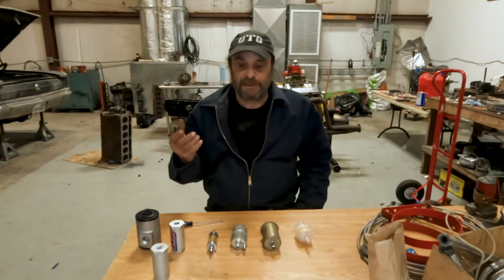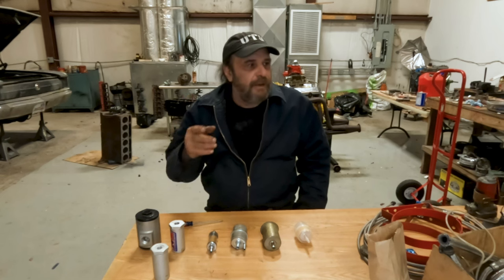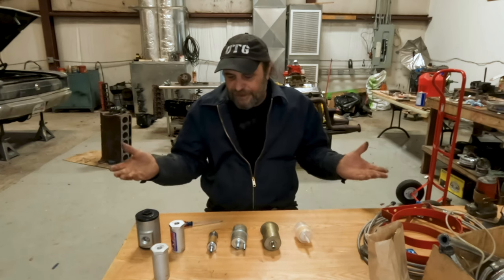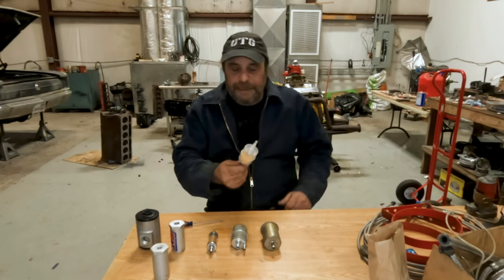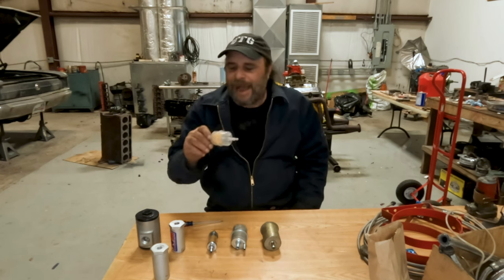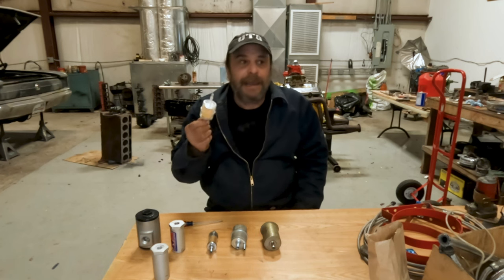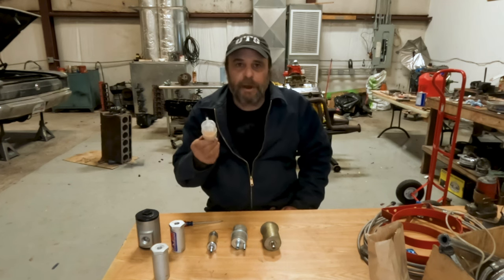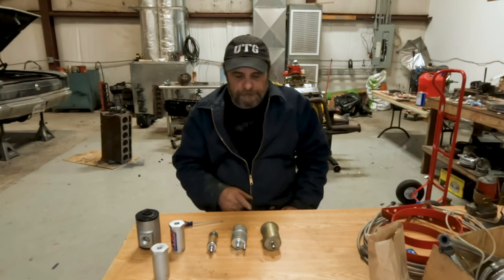Fuel Filters For Carbureted Engines From Mild To Wild - Pros, Cons And Which Is Best For Your Ride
From the lowly throw away plastic, and infamous glass filter to the full race high flow units we look at all of the common gas filters and their qualities, both good and bad.
  We've got one that will fix most drivability problems associated with running modern ethanol gas, and our personal favorite, which isn't intended to actually be a gasoline filter at all.